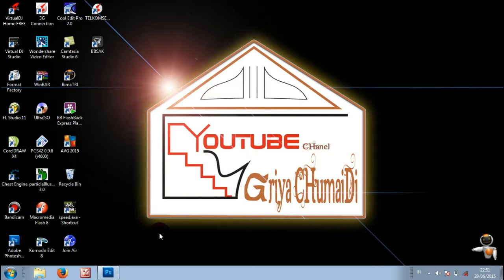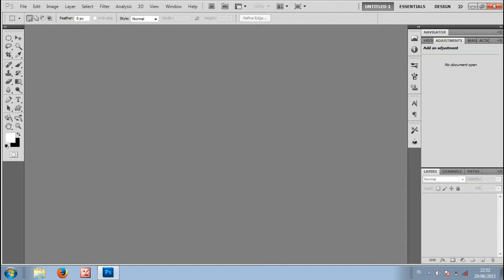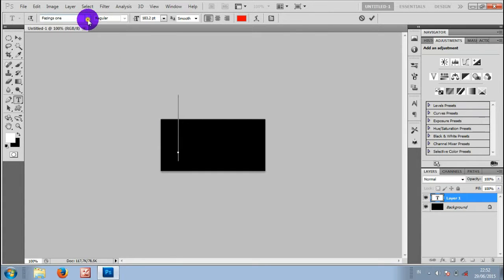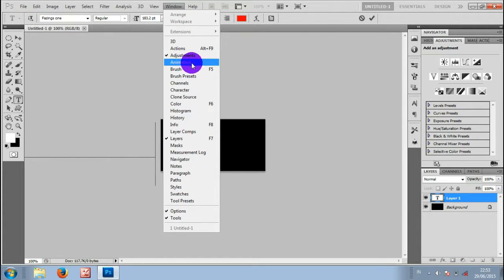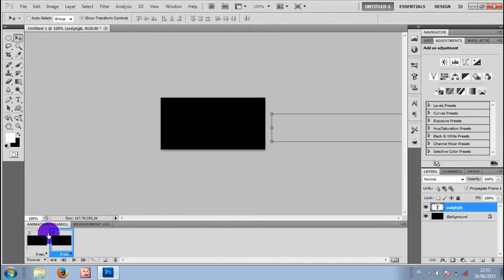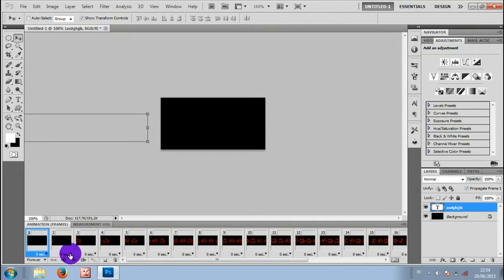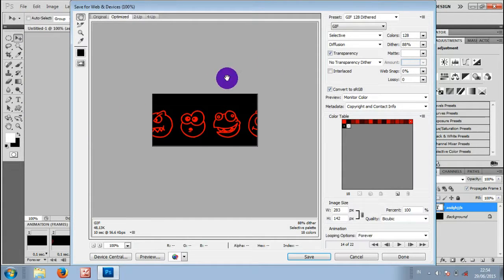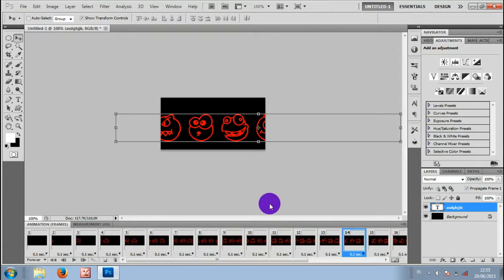GC, Cara Membuat Animasi Dengan Potoshop | make animation Gif in Photoshop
Animasi Gif, dapat dibuat dengan Photoshop, silahkan lihat disini